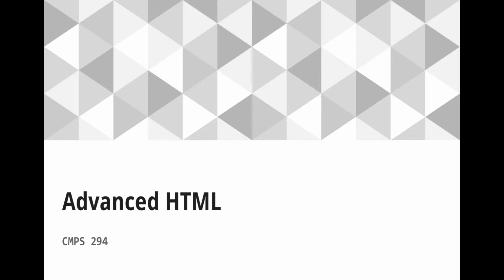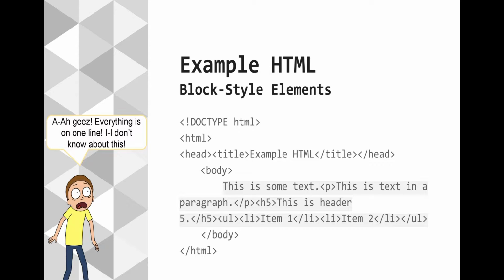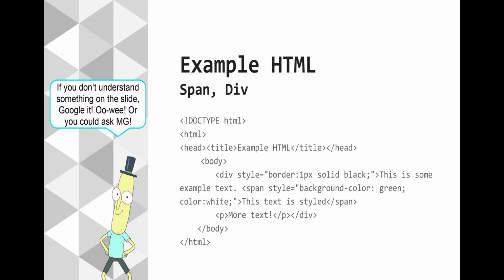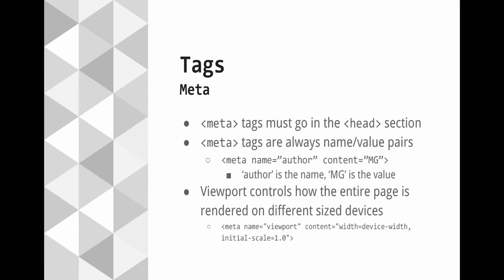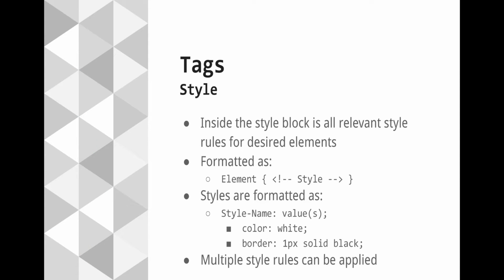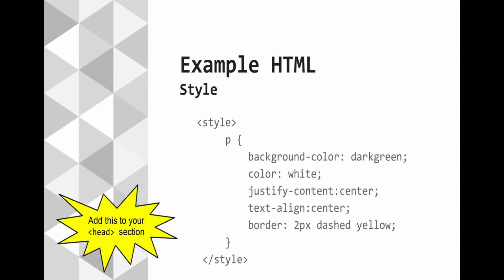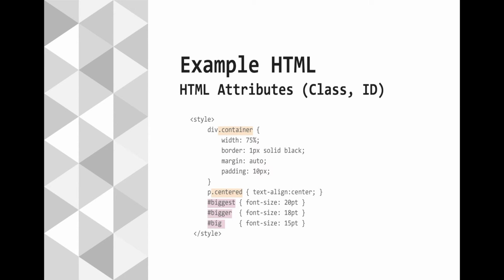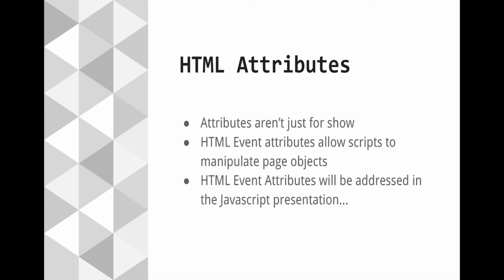CMPS 294 - 04 - Advanced HTML - Part1